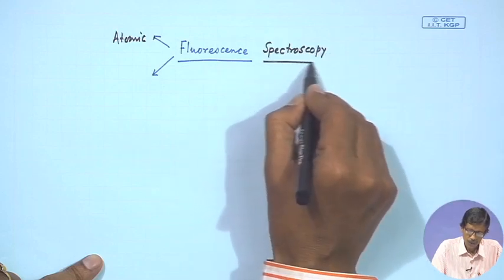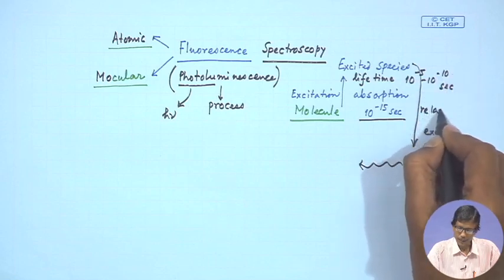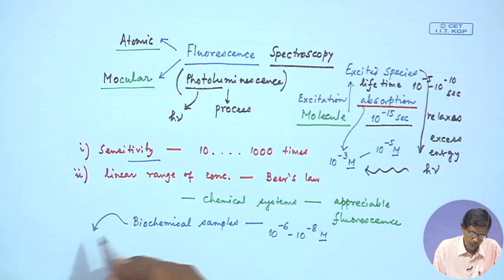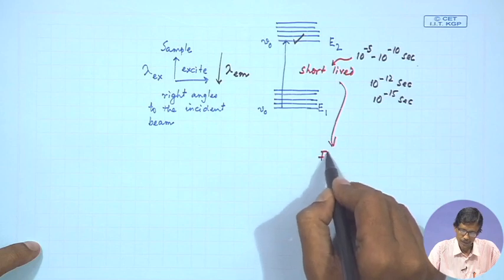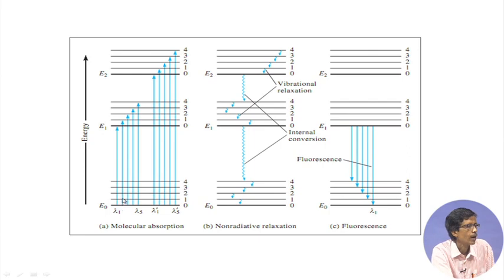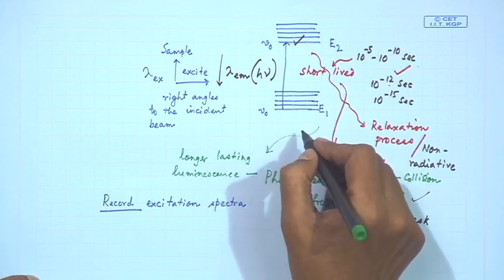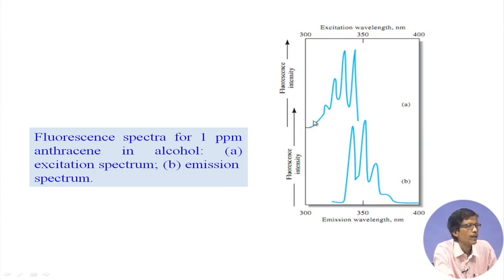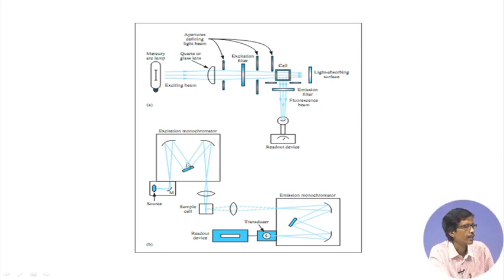Spectrochemical Methods - III (Contd.)